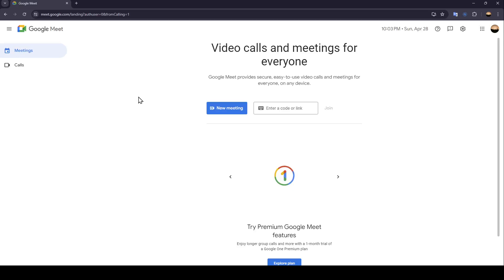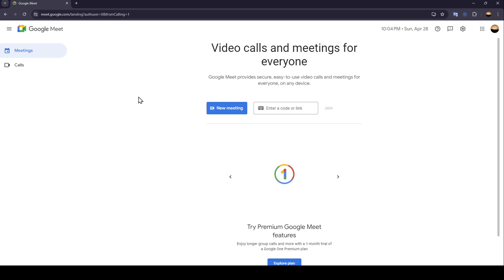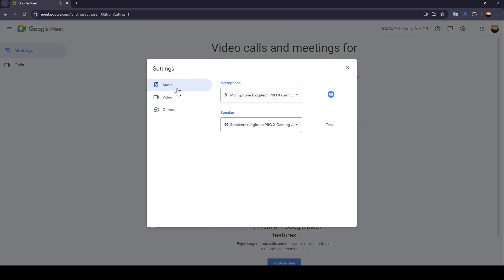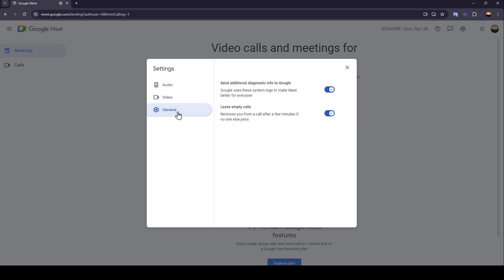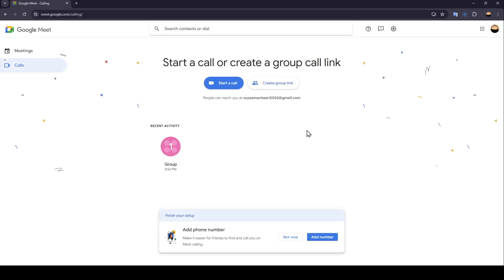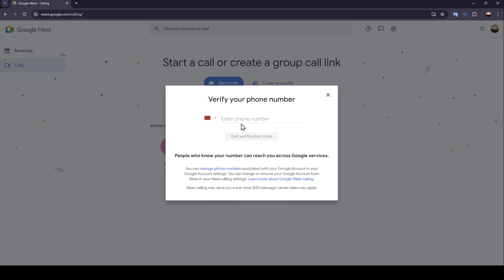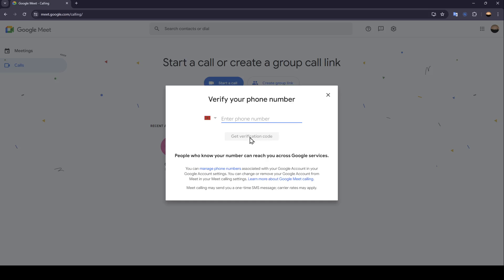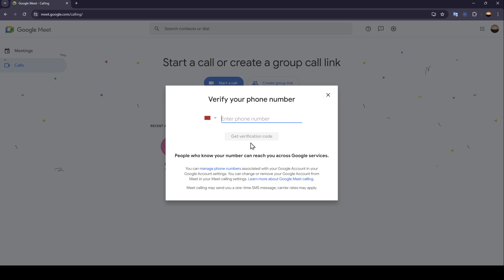How To Verify Phone Number In Google Meet Tutorial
Today we talk about verify phone number in google meet,google number verification problem,how to verify phone number in google meet